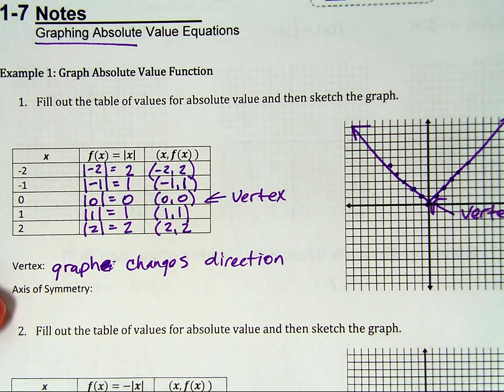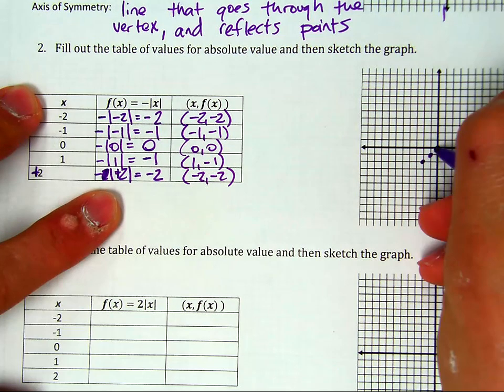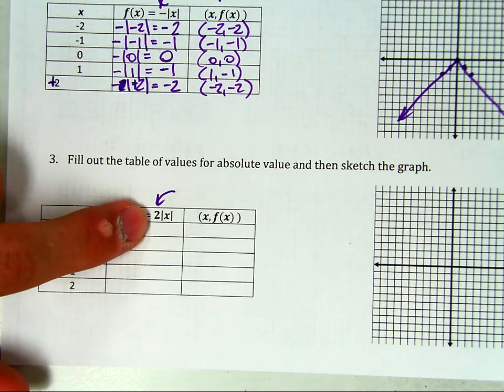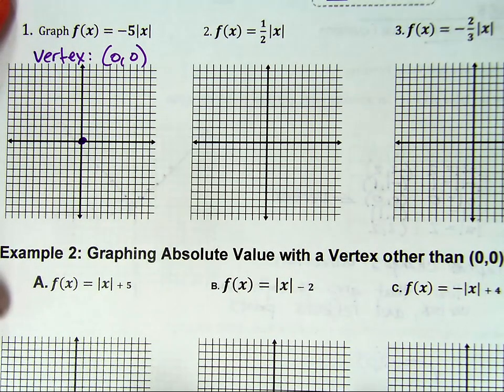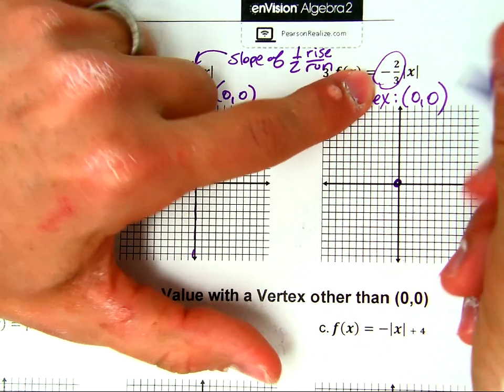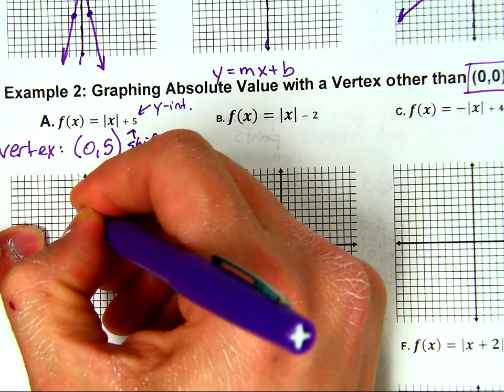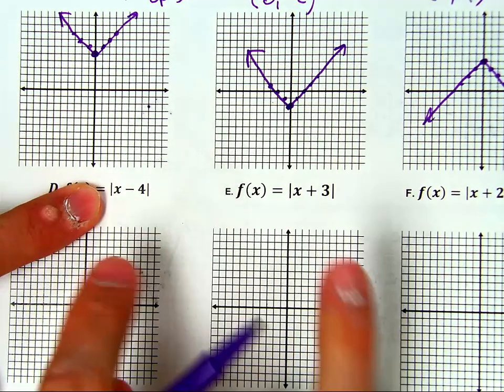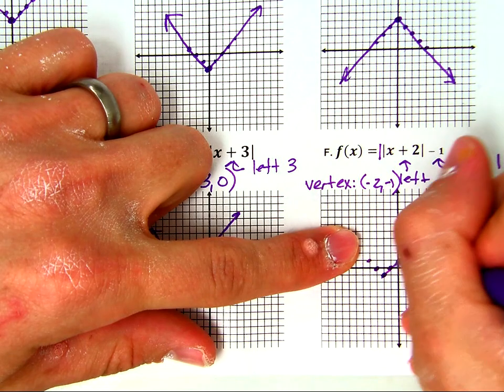Graphing Absolute Value Notes